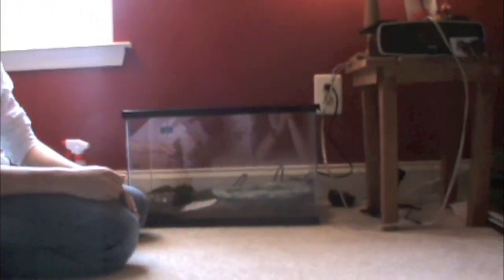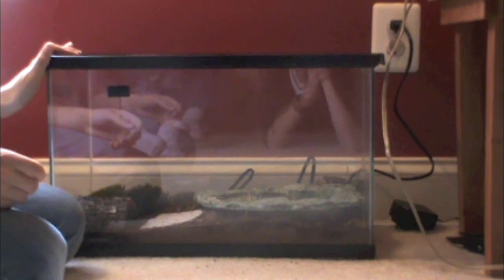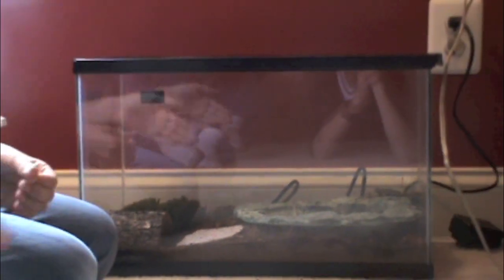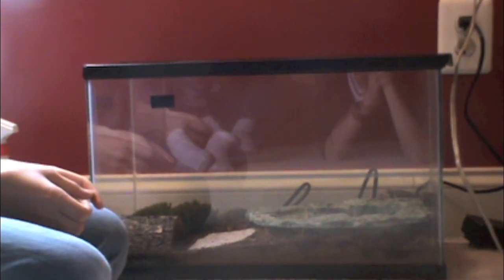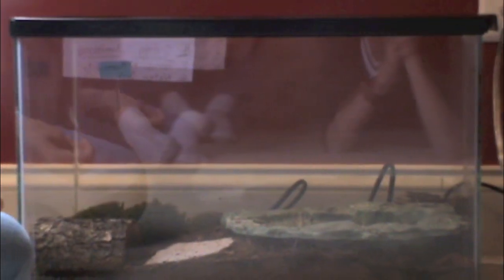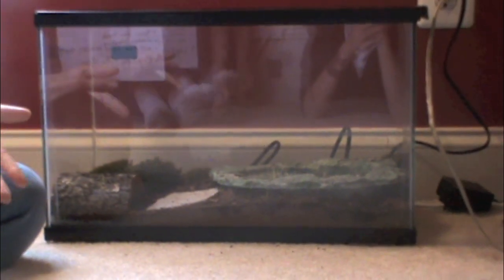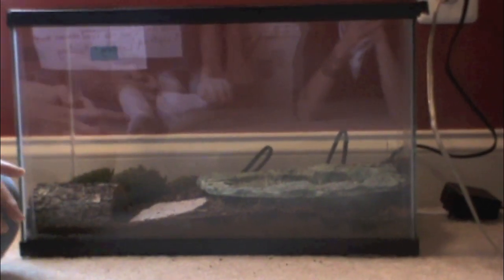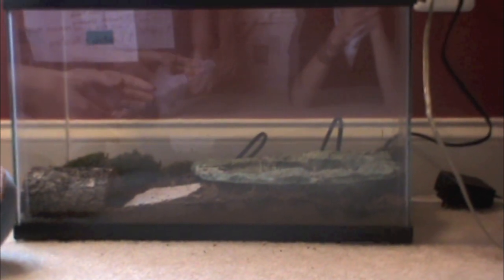Firebellied Toad Care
This is our video for the basic care for fire-bellied toads. The tank shown is housing two toads at the moment. Fire-bellied toads are slightly poisonous, so clean your hands carefully, and only hold them for short periods of time.